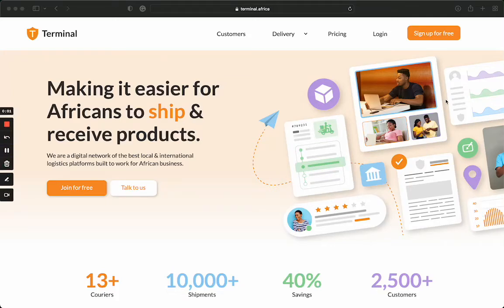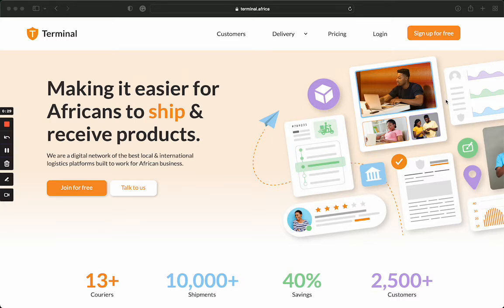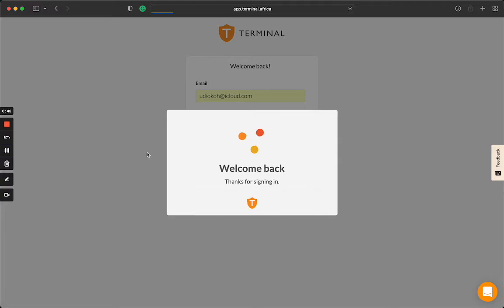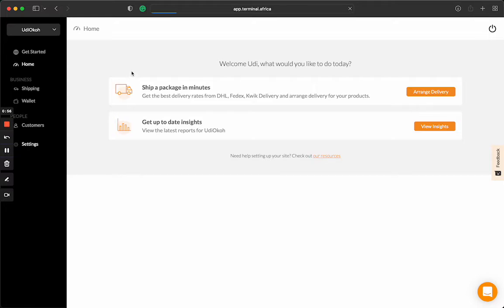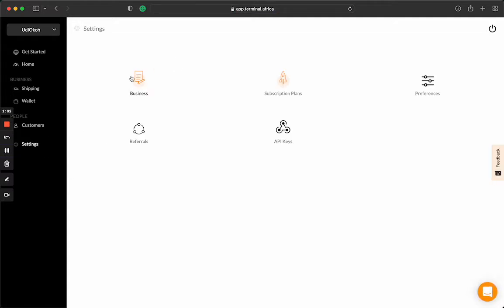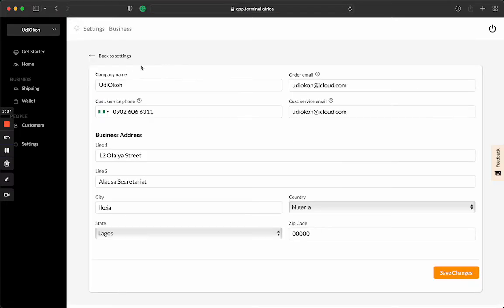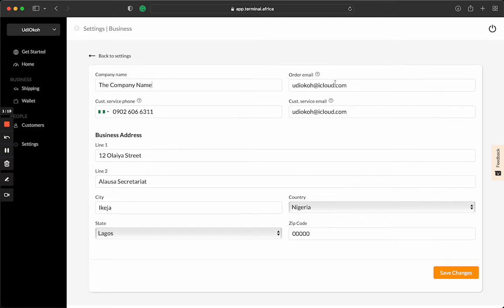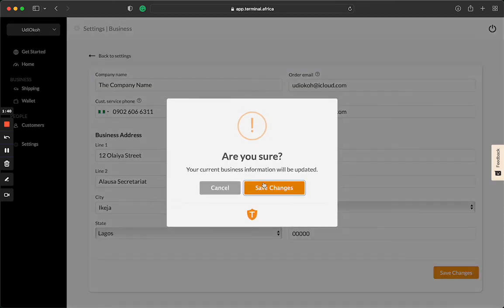How to update your profile on Terminal Africa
A short guide on how you can update your personal or business information on Terminal Africa.